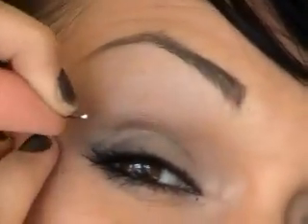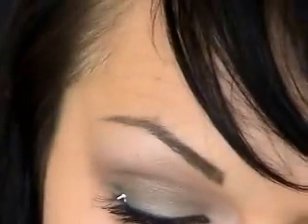Classic Wedding or Prom Make-Up | Kandee Johnson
Get ready for beautiful wedding or prom make-up!!! Clickity on this to see my daily treasures, tips and fun

Come see where else I am on in the internet:

Kandee Johnson or @kandeejohnson